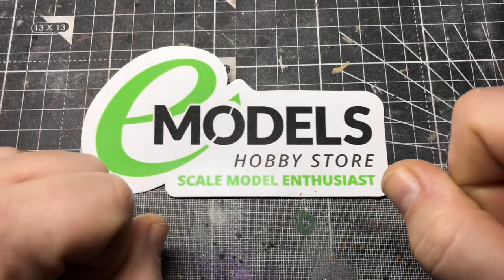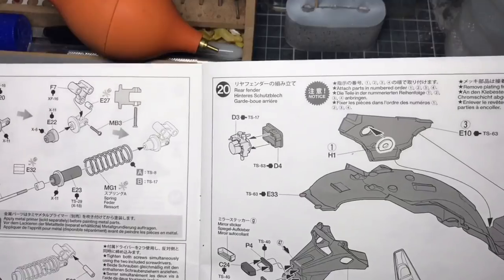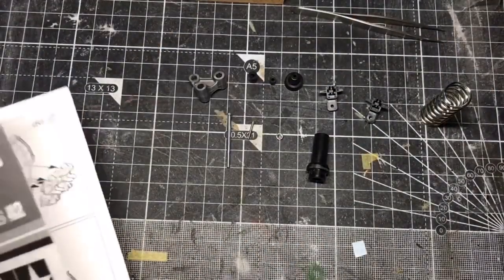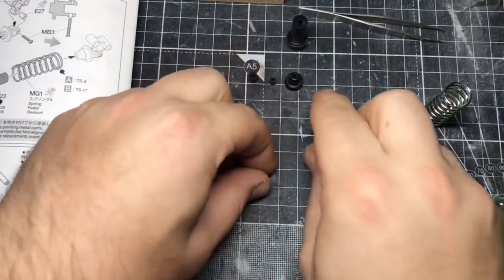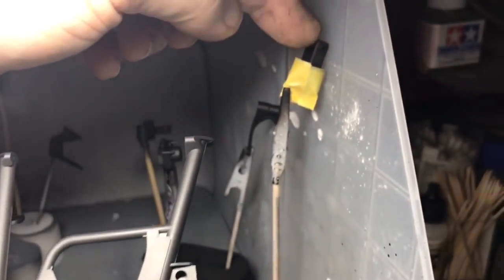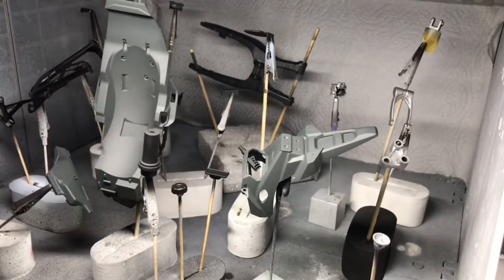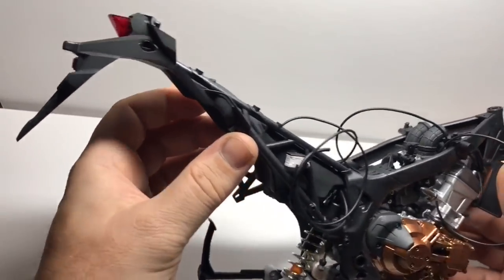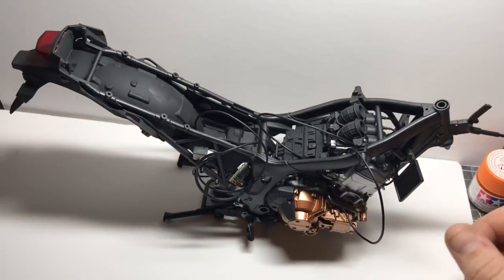Tamiya 1/6 Honda CRF1000L Africa Twin (#16042): Part 4 The Rear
IN part four of Chris's build of the Tamiya 1/6 Honda CRF1000L Africa Twin (#16042), he tackles everything going on around the back end. oeer.